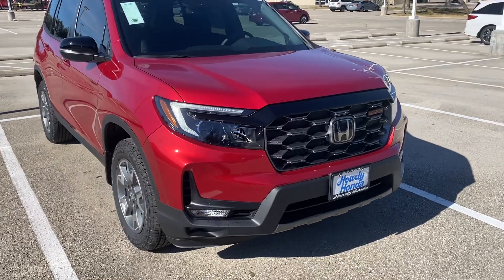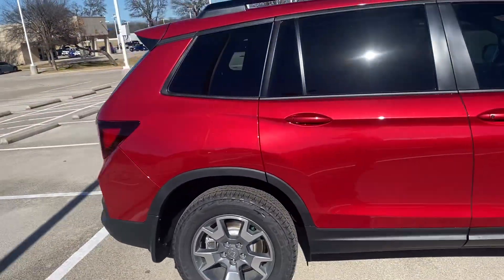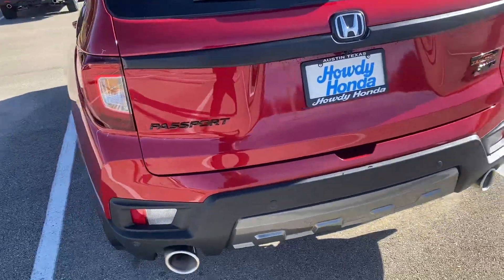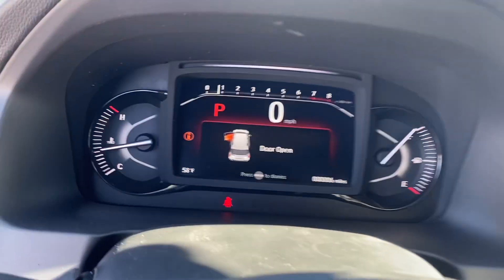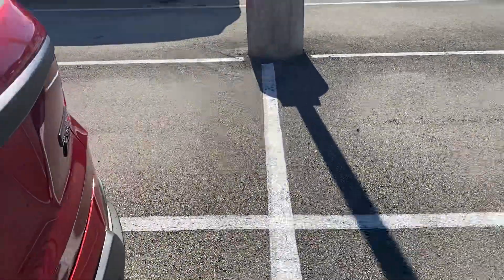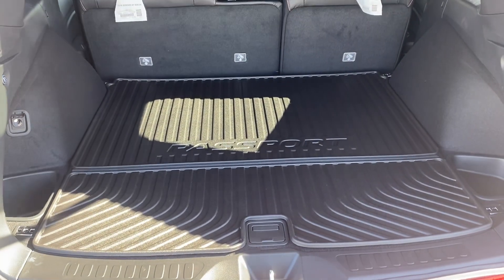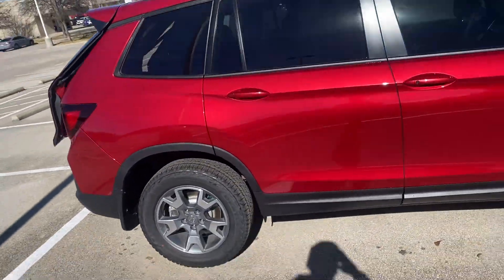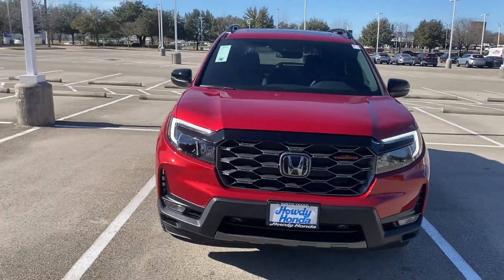From Nik 2023 Trailsport Passpot